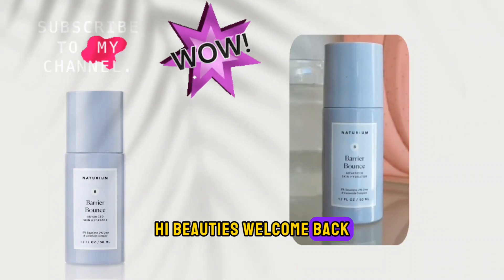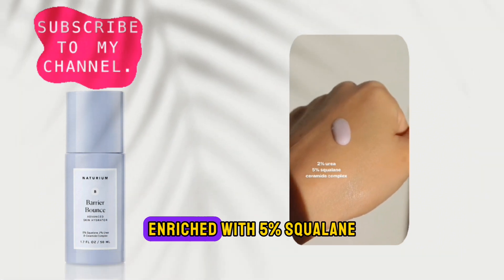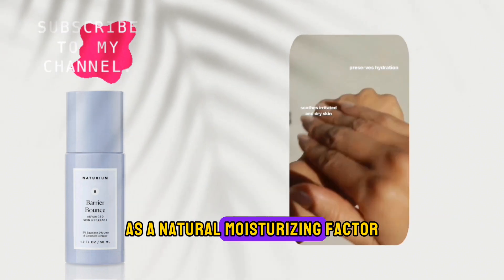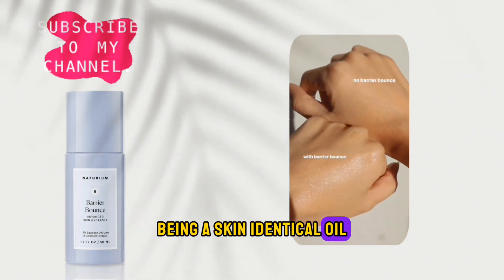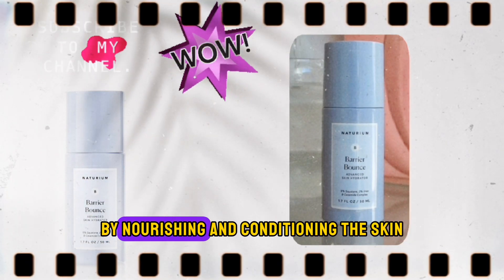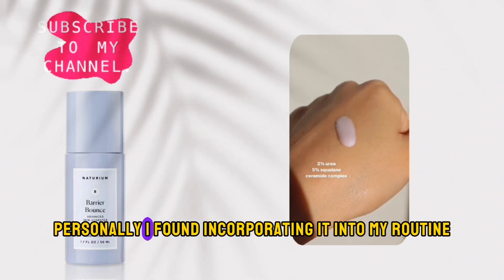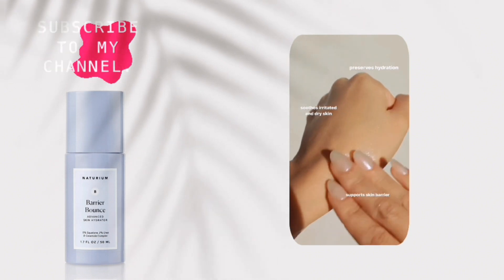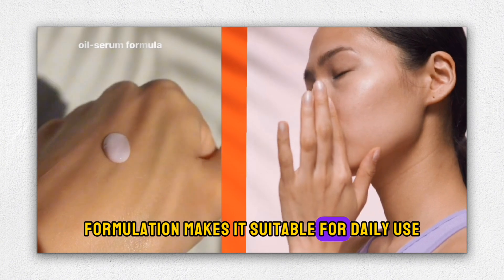Naturium barrier bounce Expert Review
naturium barrier bounce review
naturium barrier bounce reviews
naturium barrier bounce trial
 naturium barrier bounce
new naturium barrier bounce review
new naturium barrier bounce, naturium barrier review
 naturium
Naturium barrier bounce before after
how to use Naturium barrier bounce
Skin barrier
resore skin barrier
naturium skin care
dry skin
anti aging
mature skin
Get Bouncy, Youthful Skin with NATURIUM Barrier Bounce
mixed makeup
skincare
skin care, skincare routine, beauty
naturium
 naturium serum
naturium moisturizer
 barrier bounce
naturium barrier bounc
, hydrating serum
squalane
 urea
 susan yara serum